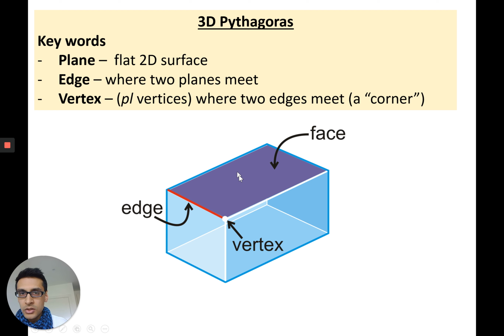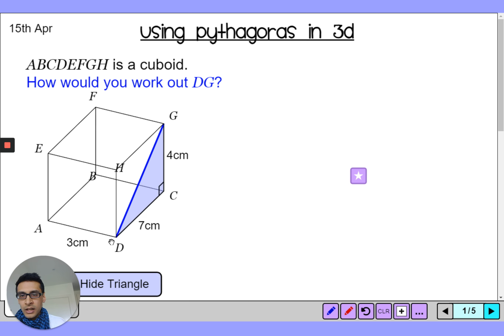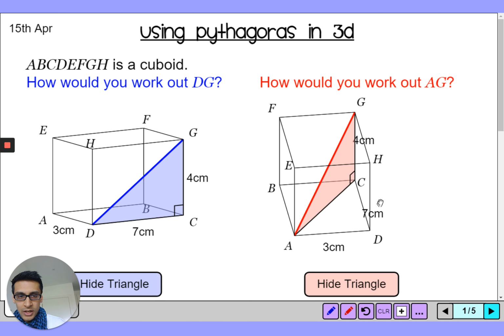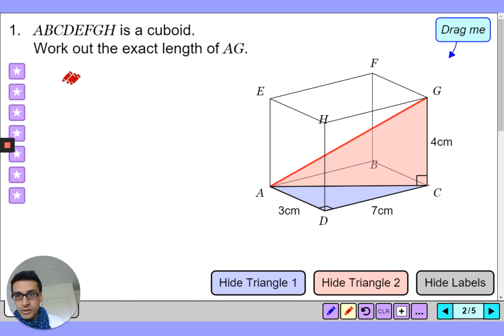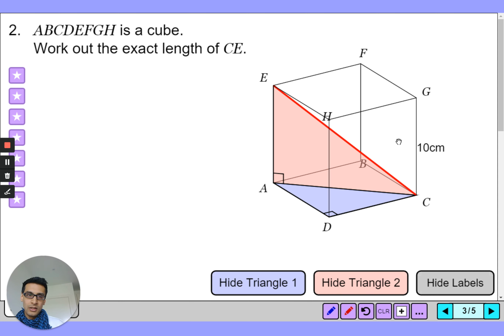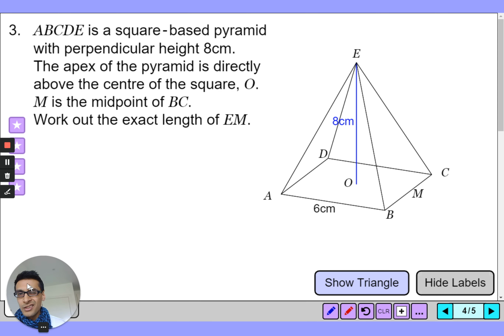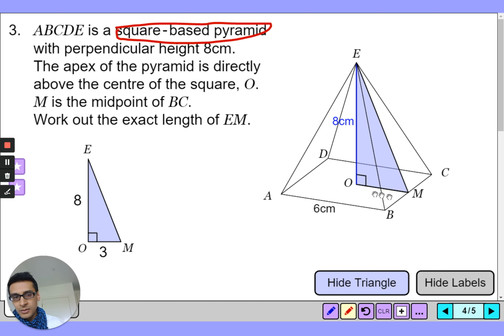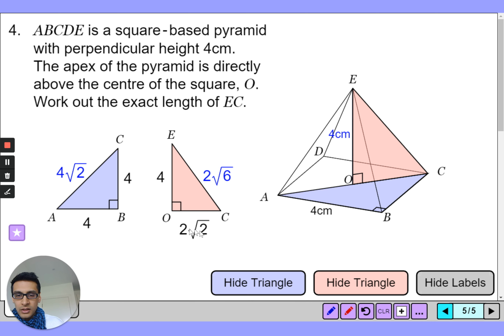3D Pythag - 02 - Pythagoras